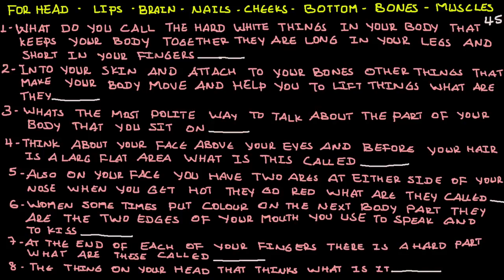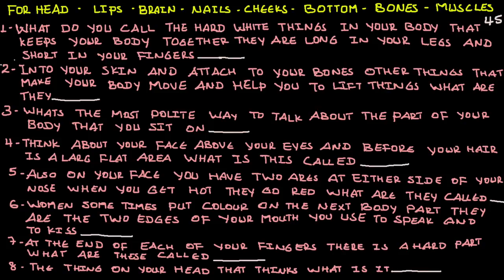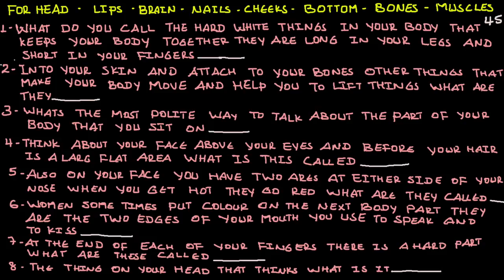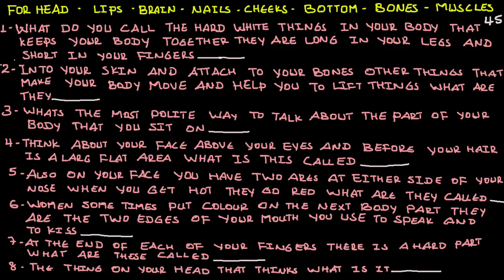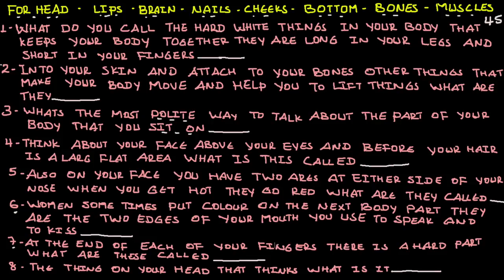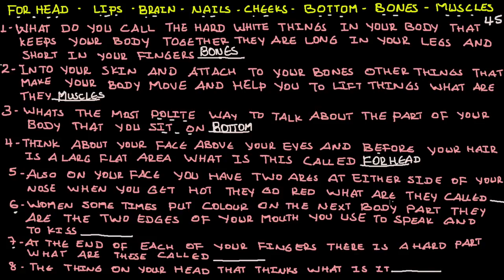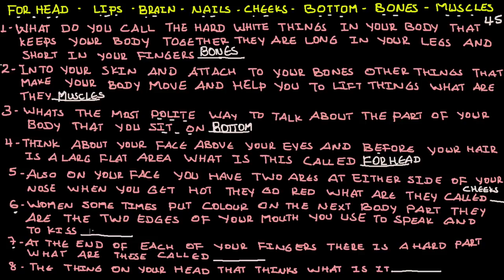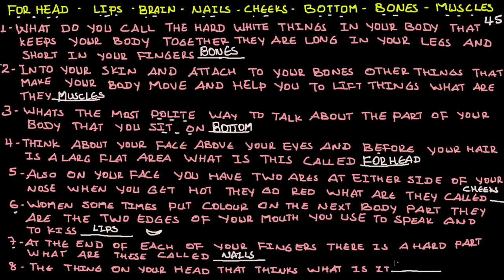እንግሊዝኛ ንግግርን እያዳመጡ ትክክለኛውን ቃል የመመለስ መልመጃ | ክፍል 2